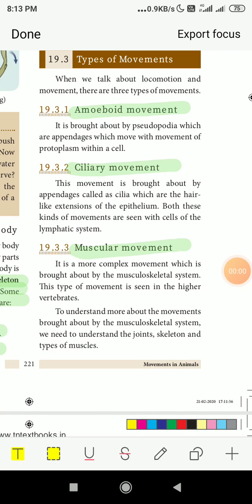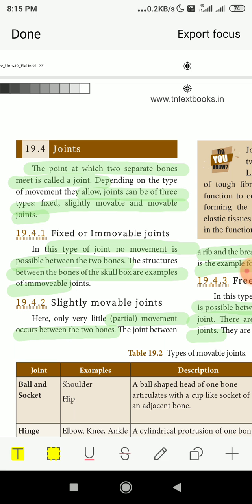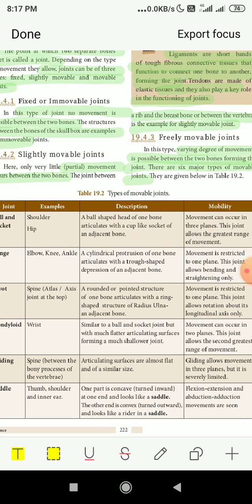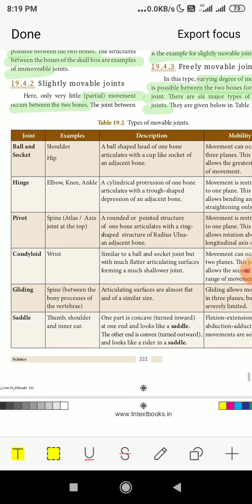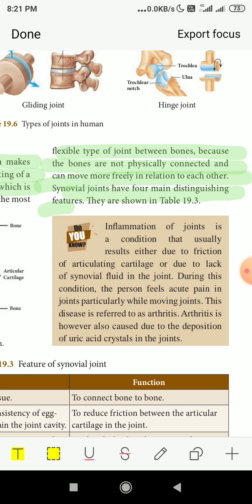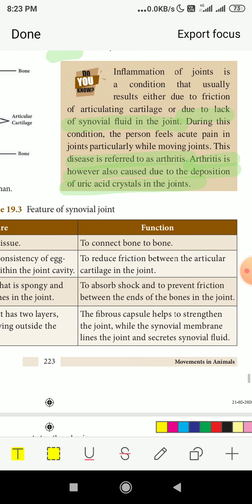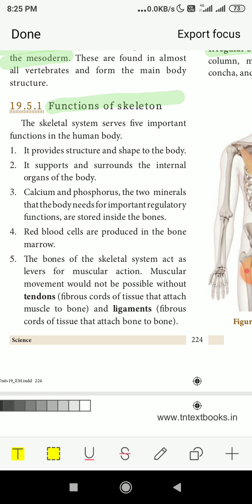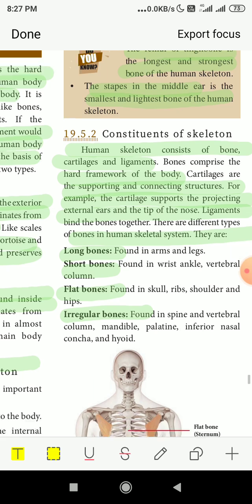8th Std Chp Movement in Animals 4/12